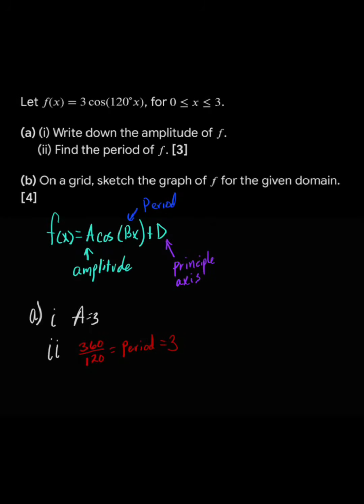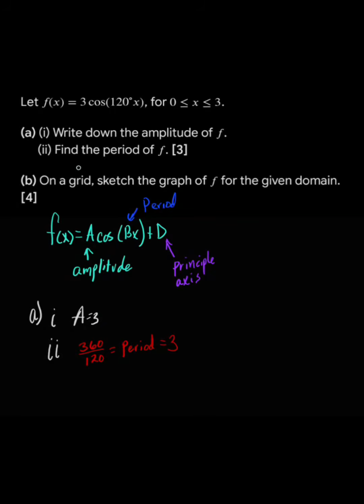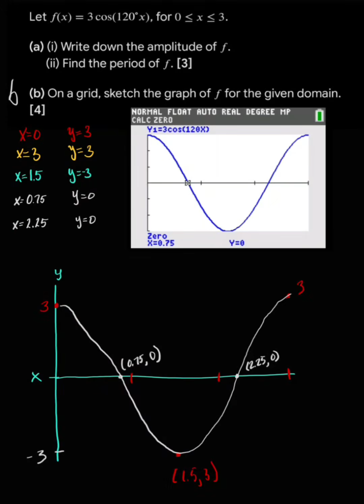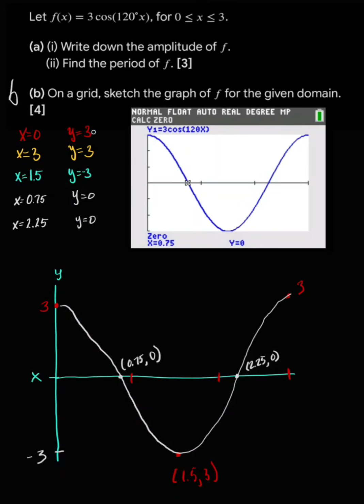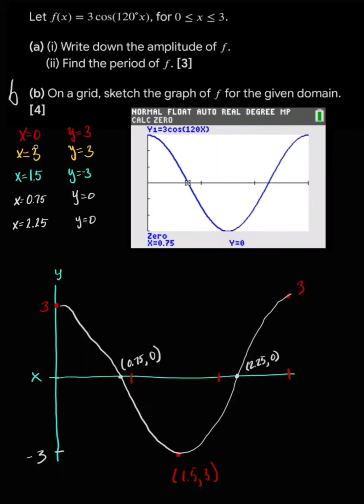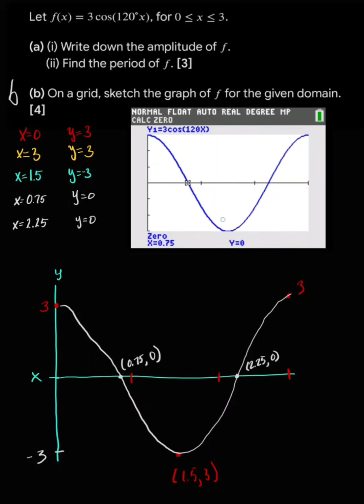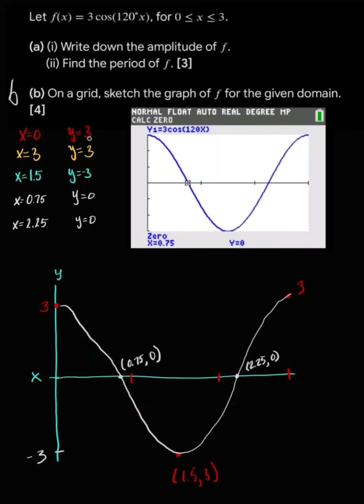Sketching trigonometric functions